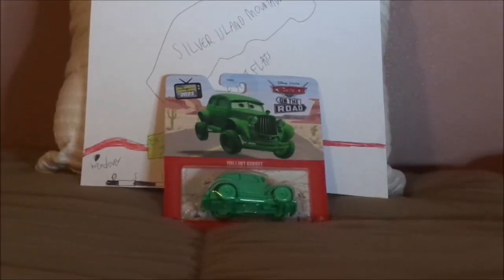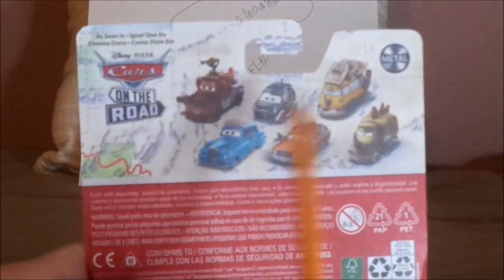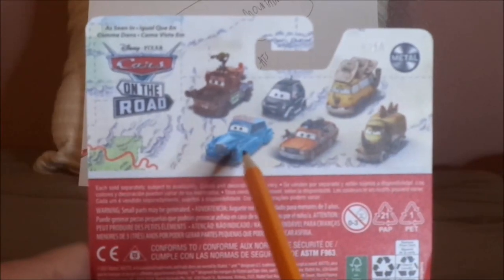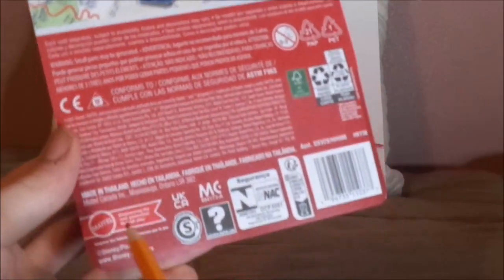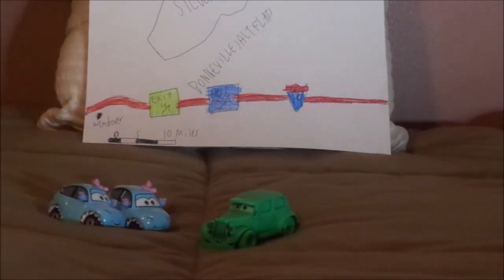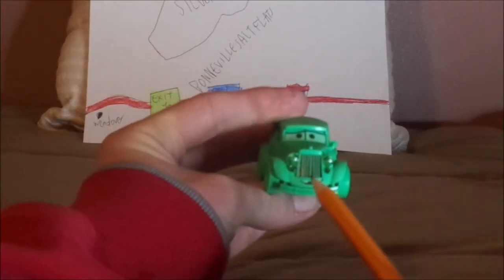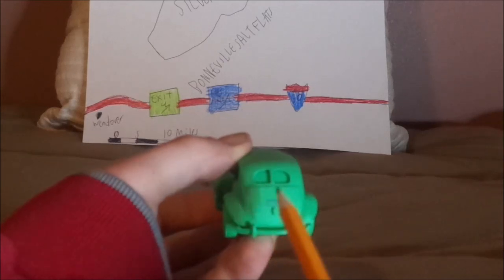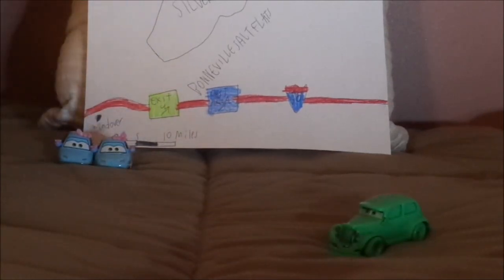Disney Pixar Cars on the road Mallory Karhut diecast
Hello everybody & today, we're gonna take a look at Mallory Karhut the ghost car girl (From the Cars on the road episode Lights out).
0:00 Intro
0:30 Unboxing
2:06 Retrospective
3:59 Review
7:12 Closure